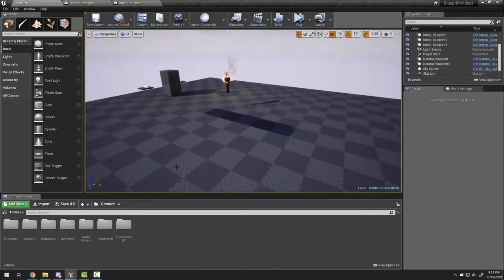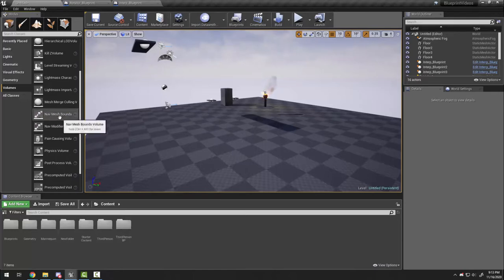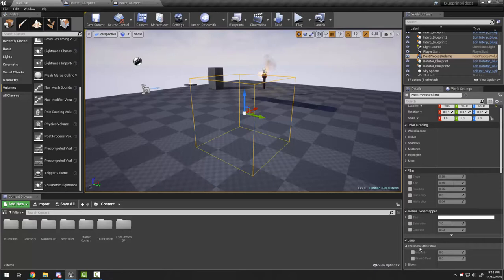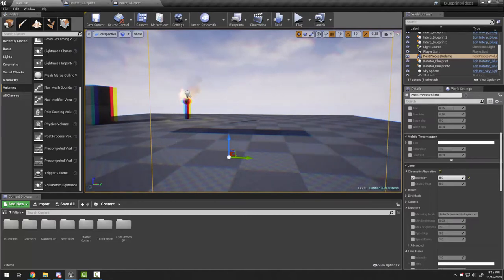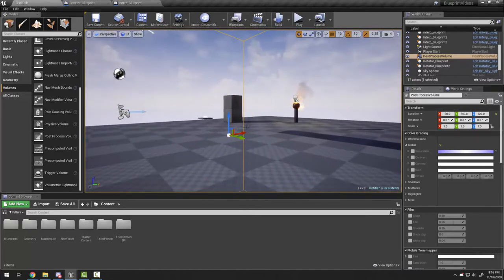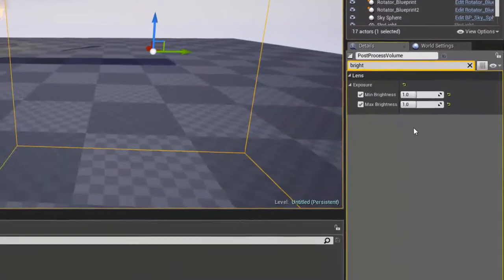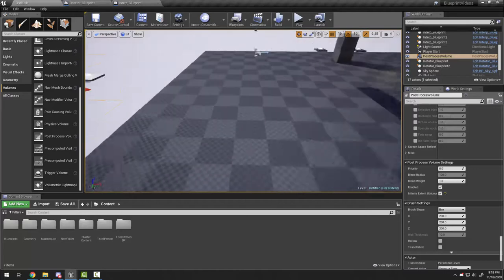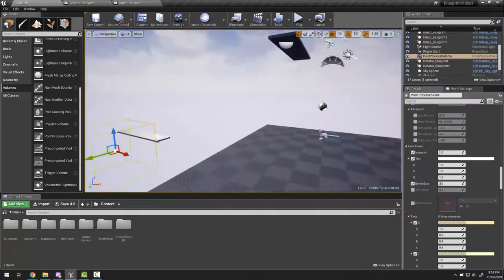Unreal Engine - Volumes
Intro to volumes, mostly the post-process volume, and how to fix adaptive brightness